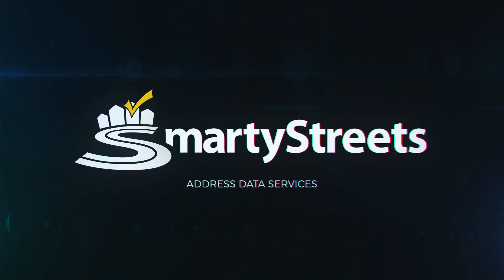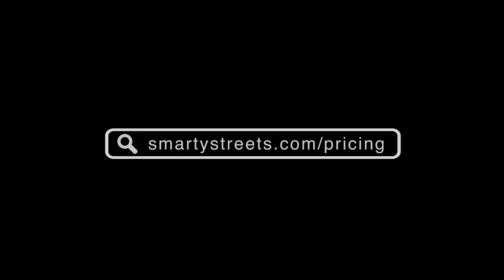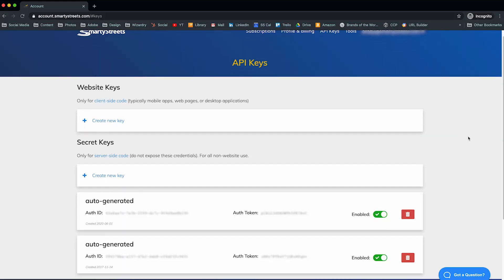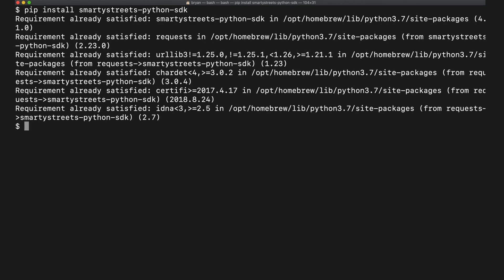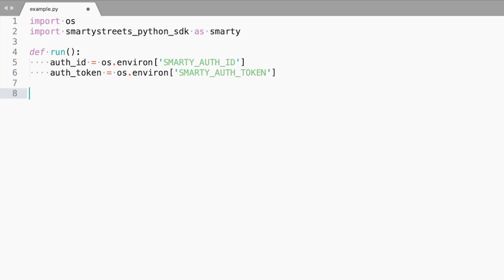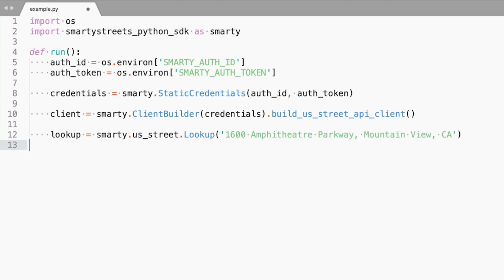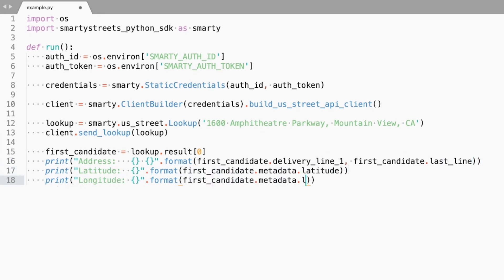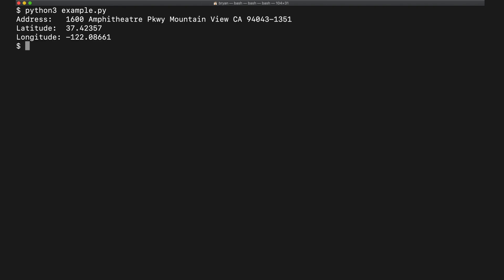Address Geocoding Python API Tutorial | Python 3.7 SDK Example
This video will teach you how to use the Smarty Python SDK and the US Street Address API to geocode addresses. Follow this tutorial and you will be getting latitude and longitude geocode data in no time flat.

0:34 Creating a Free Account with Smarty
0:42 Where to Collect Your API Keys
0:51 Create and Name Environment Variables
0:57 Installing the Smarty Python SDK
1:02 Project Start — Import Packages, Credentials, and Client Instantiation
1:51 Running the Sample and Reviewing Results

Just click the FREE option!